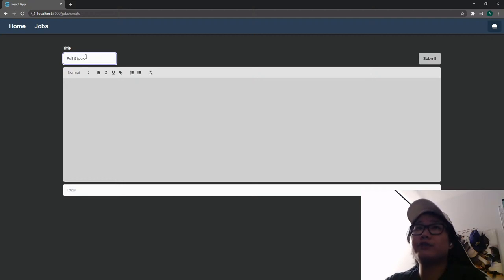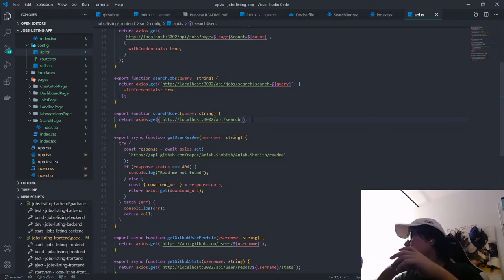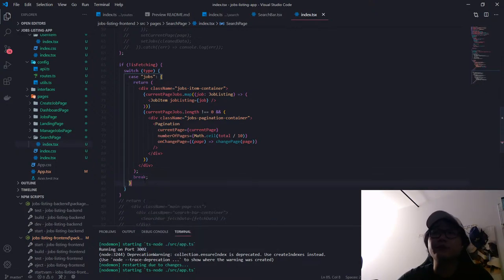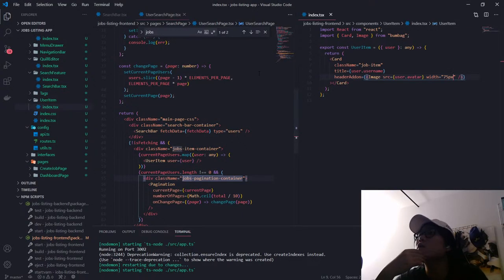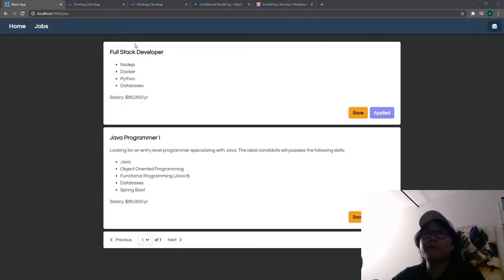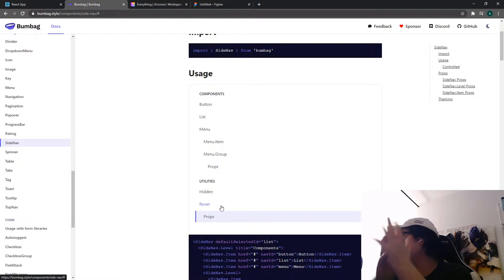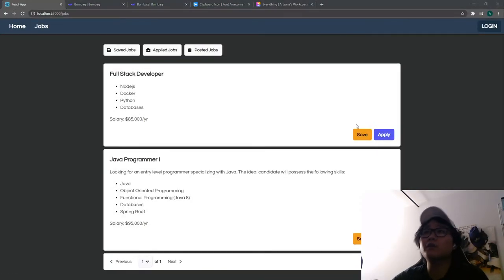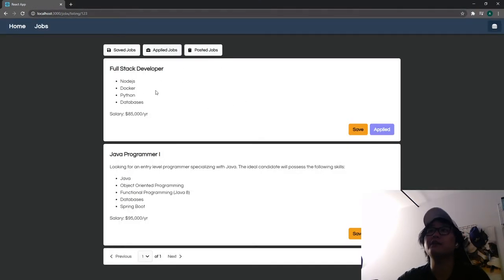Early Morning Coding & Grinding